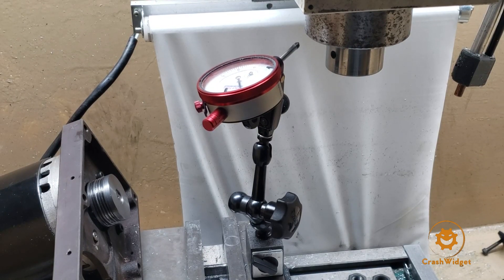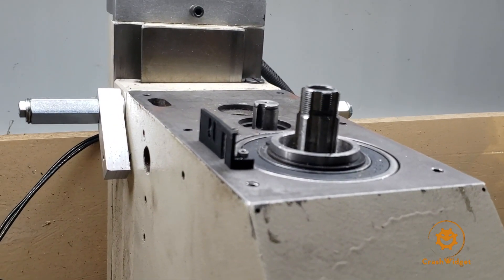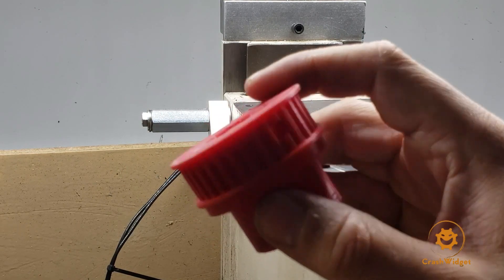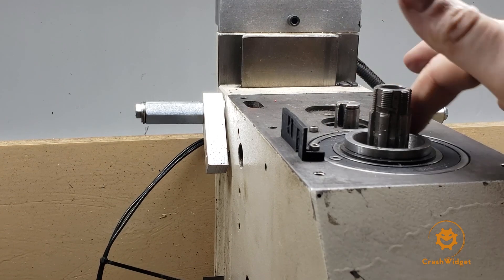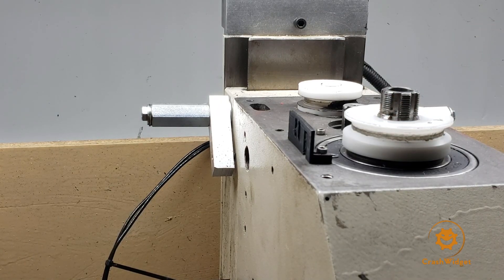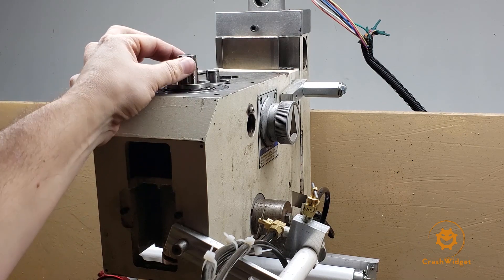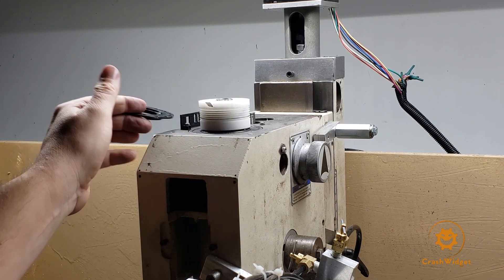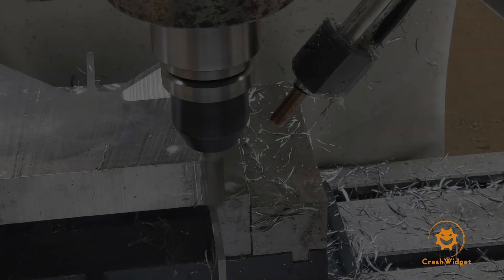G0704 Belt Drive - Trials and Tribulations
In this video I summarize many different belt drive formulas for the G0704 and while providing the advantages and disadvantages of each.

In the end, it appears simple Delrin pulleys are all that is needed for a reliable stock motor belt drive at 4,200 rpm max output.

3D printed fusion design can be viewed, downloaded and modified here if someone wants to try and improve the design;

J-belt Design can be viewed, downloaded and modified here;